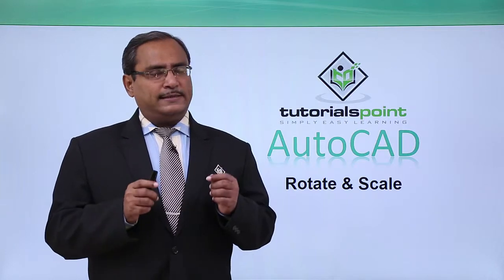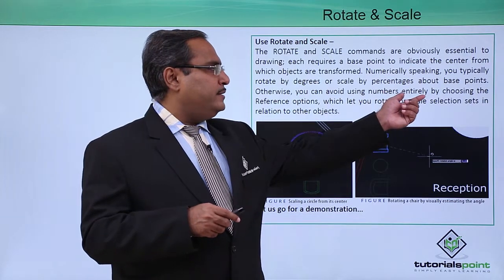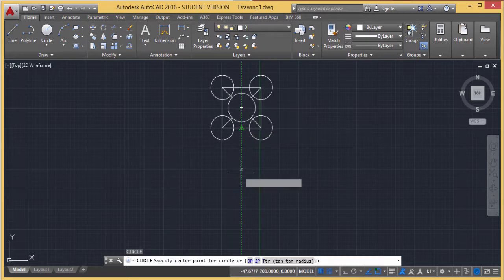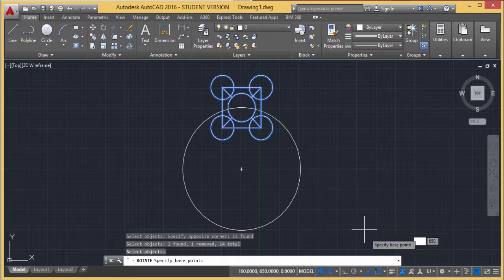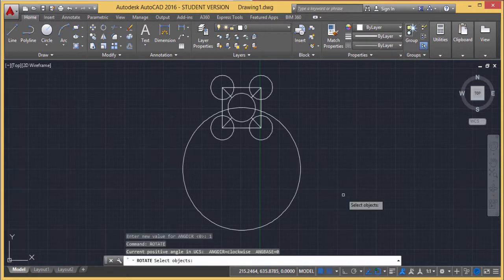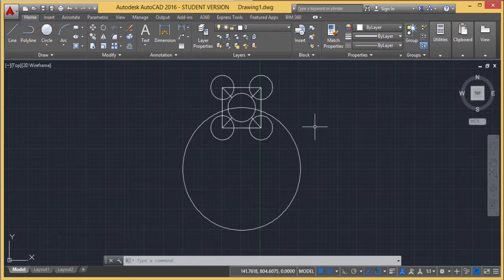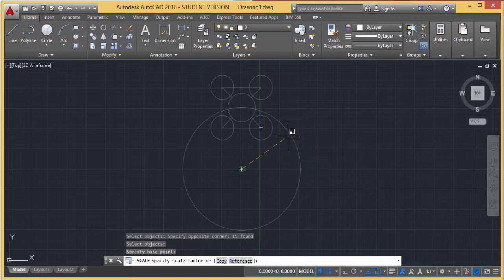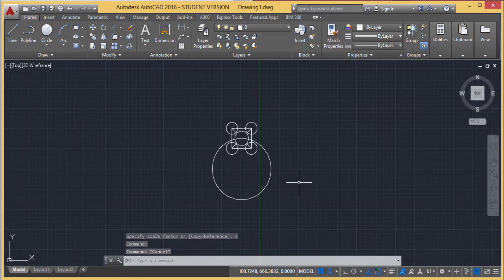AutoCAD - Rotate and scale